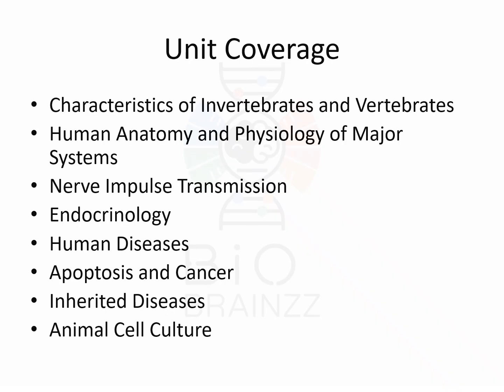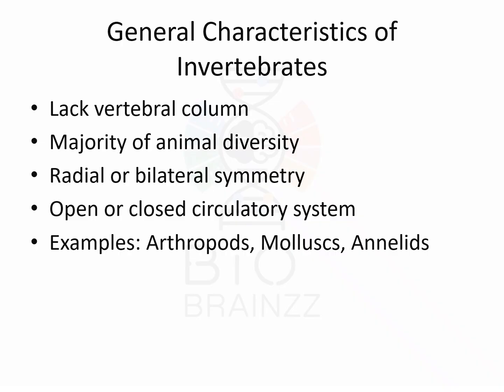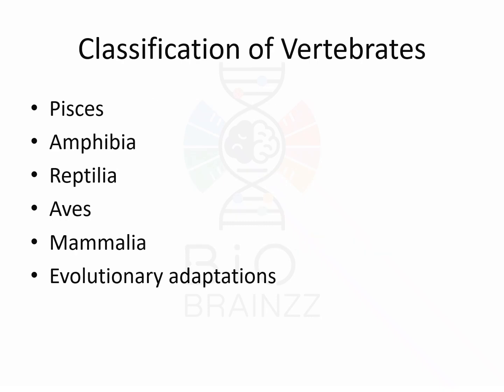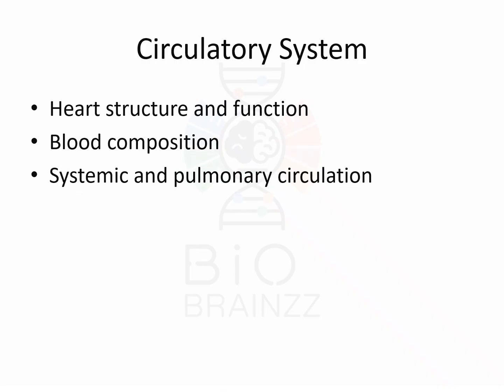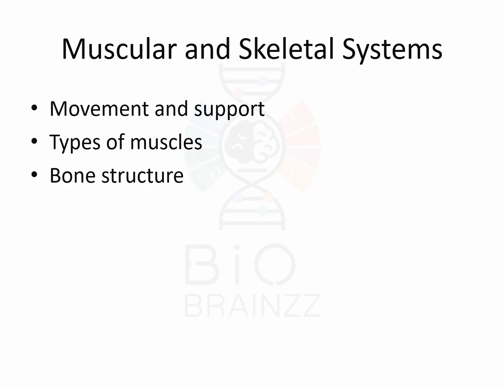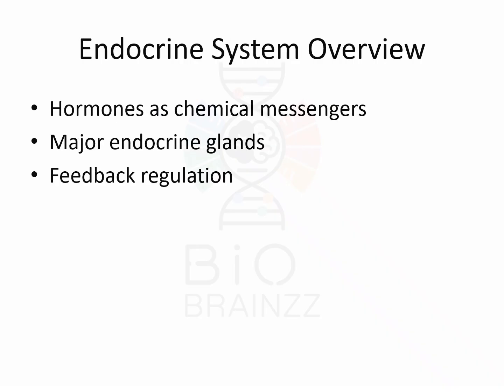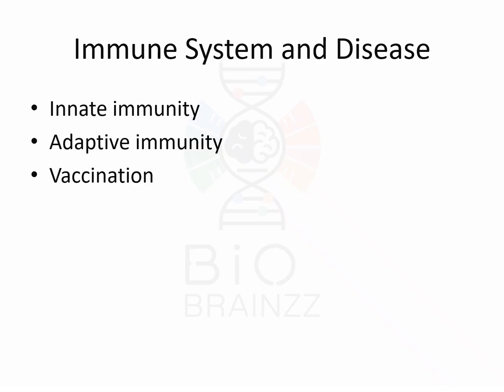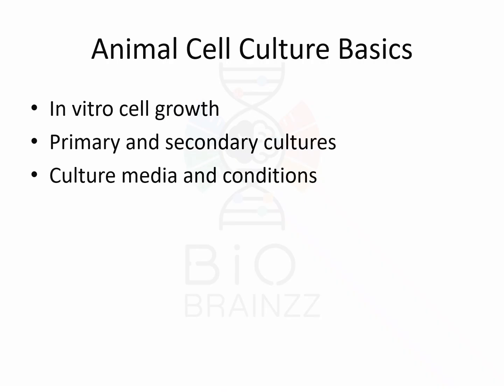Unit 8 Animal Sciences - CUET PG Life Science (SCQP17)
In this lecture, we cover Unit 8: Animal Sciences for CUET PG 2026 Life Sciences (SCQP 17). This session provides a complete conceptual overview of animal organization, invertebrates and vertebrates, human physiology, nerve impulse transmission, endocrinology, diseases, apoptosis, cancer biology, genetic disorders, and animal cell culture.

The lecture is designed to help CUET PG aspirants understand the core principles of animal biology and physiological mechanisms that are frequently tested in the exam. Instead of just memorizing facts, we focus on linking structure with function, which is crucial for solving conceptual questions in Life Sciences entrance exams.

If you are preparing for CUET PG Life Sciences, MSc Zoology entrance exams, or other biological sciences entrance tests, this lecture will help you revise the entire Animal Sciences unit efficiently.

Topics Covered

Animal organization and body plans

Characteristics of invertebrates and vertebrates

Major invertebrate phyla

Classification of vertebrates

Digestive, respiratory, circulatory and excretory systems

Nervous system and nerve impulse transmission

Endocrine system and hormones

Immune system and human diseases

Apoptosis and cancer biology

Genetic disorders

Animal cell culture and applications

Exam Focus

This lecture is especially useful for:

CUET PG Life Sciences (SCQP17)

MSc Life Sciences entrance preparation

Zoology and Biotechnology students

Revision before competitive exams